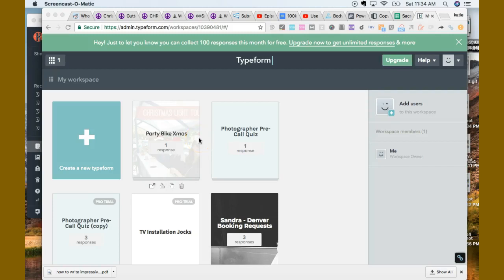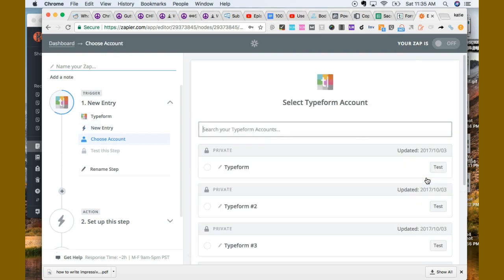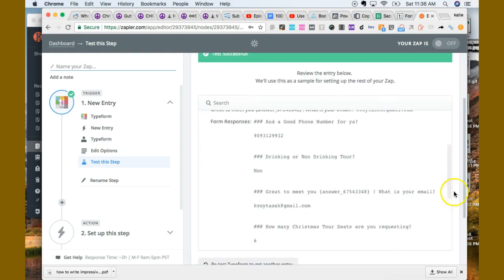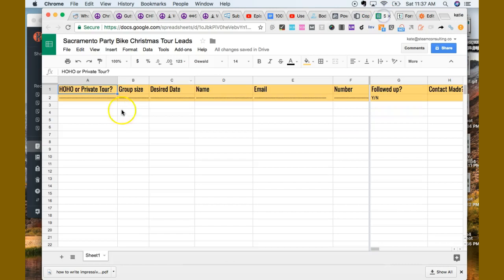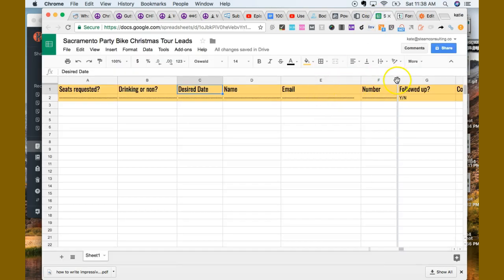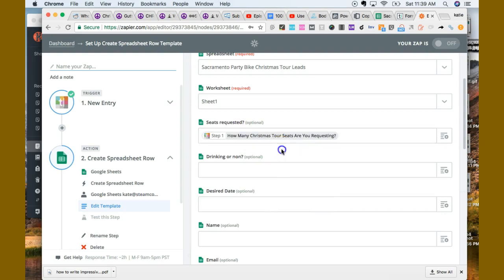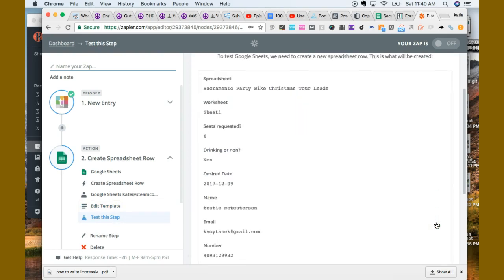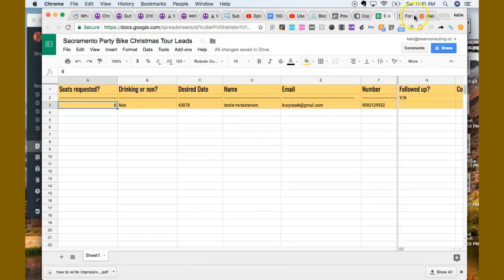How to integrate Typeform with Google Sheets via Zapier